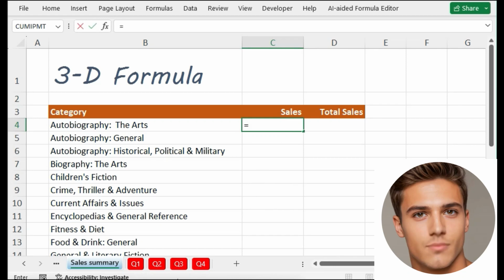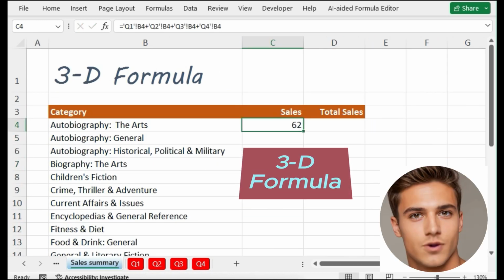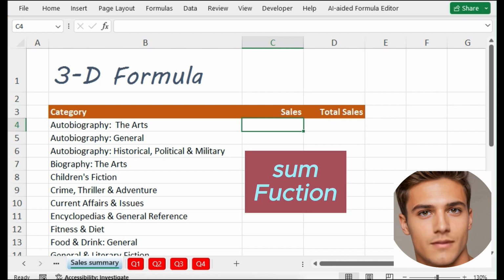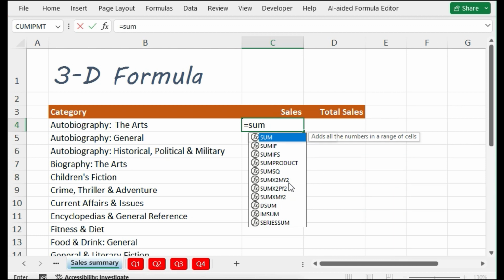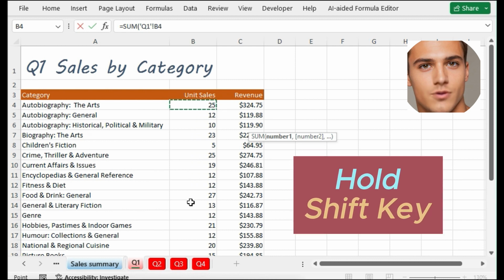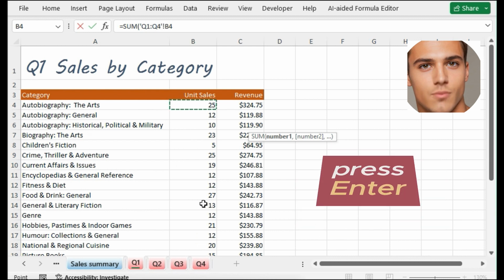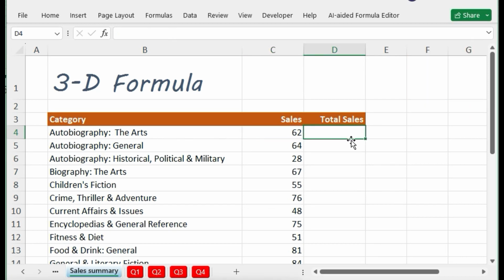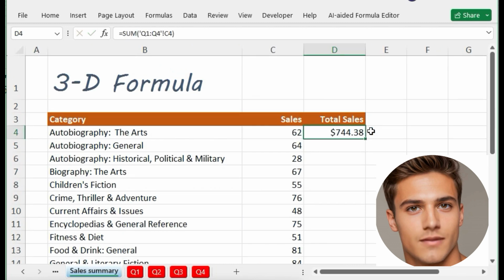Mastering Excel 3-D Formulas: Calculating Across Multiple Sheets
Unlock the power of Excel 3-D formulas with our step-by-step tutorial! Learn how to effortlessly calculate data across multiple sheets, boosting your productivity and Excel skills. Perfect for beginners and pros alike, this guide covers everything from the basics to advanced techniques. Watch now to streamline your Excel workflow and become a master of 3-D formulas!

🔗 Watch now to master Excel 3-D formulas!